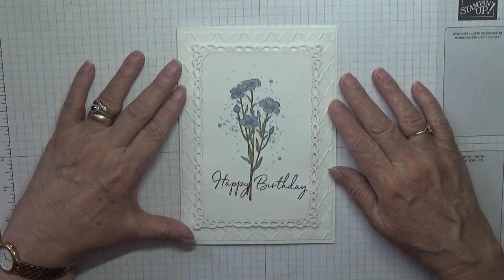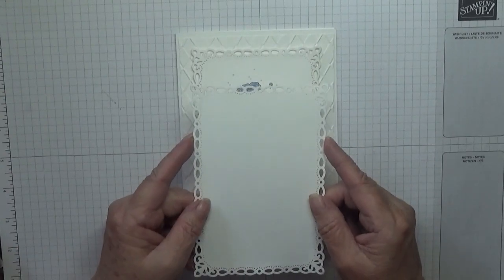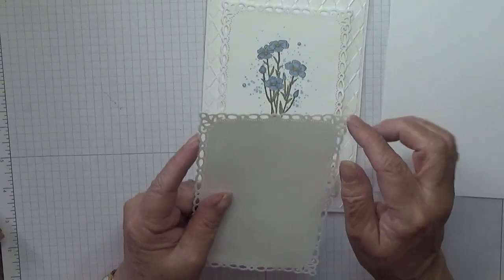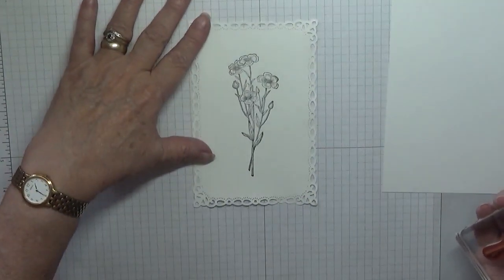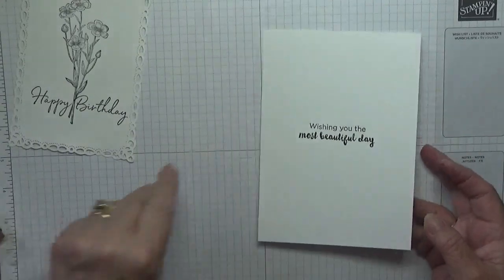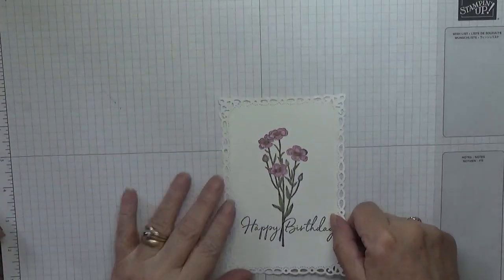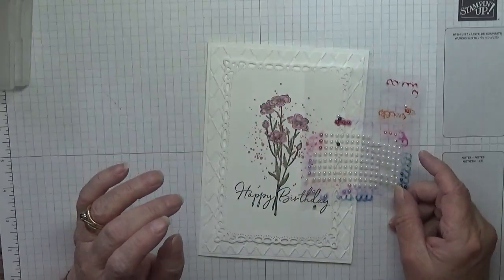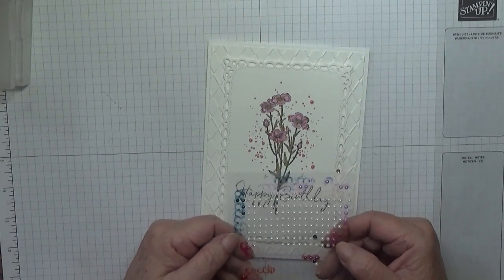457 Stampin Up Quiet Meadow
I made this card using a stamp set which will be available from the 4th of may from Stampin Up called Quiet Meadow